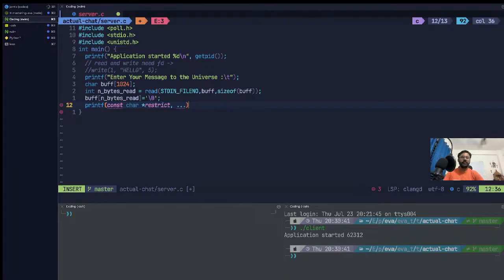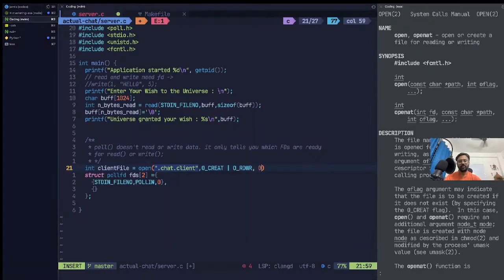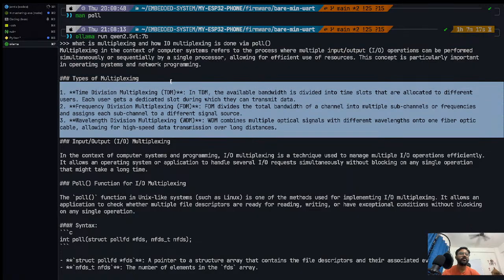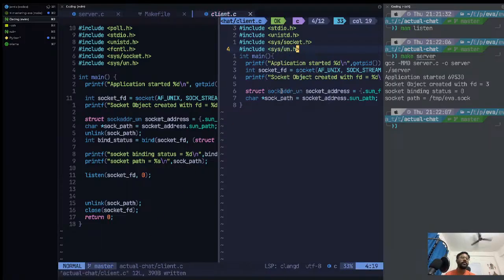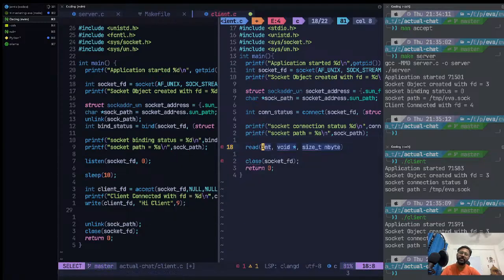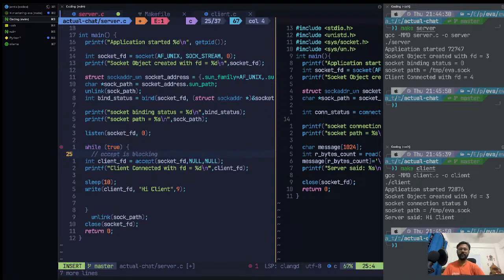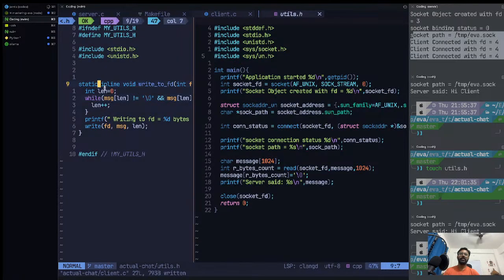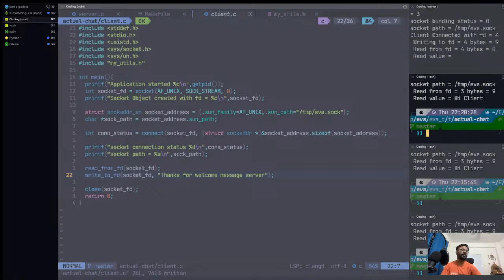Everything is a File? | File Descriptors, POSIX, Pipes & Unix Sockets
In this live stream, I’ll be exploring one of the most important ideas in Unix/Linux systems programming:

Files and file descriptors.

We’ll go step by step and try to understand what actually happens when a C program opens a file, reads from it, writes to it, talks to pipes, or communicates through Unix domain sockets.

This is not an expert lecture. This is a learning-in-public session where I’ll explore the concepts, write small C programs, break things, debug them, and slowly build intuition.

Topics we may cover:

- What is a file in Unix/Linux?
- What is a file descriptor?
- Why stdin, stdout and stderr are 0, 1 and 2
- open(), read(), write(), close()
- File descriptor table
- File paths, inodes and kernel objects
- Pipes and process communication
- Unix domain sockets
- socketpair()
- POSIX APIs
- How C programs communicate with the operating system
- Why “everything is a file” is such a powerful abstraction

I come from an application development background, and I’m trying to understand systems programming from first principles.

If you’re also curious about C, Linux, Unix, POSIX, file descriptors, sockets, pipes, kernel/user-space concepts, or low-level programming, join in.

Ask questions, correct me, suggest experiments, and let’s figure it out together.